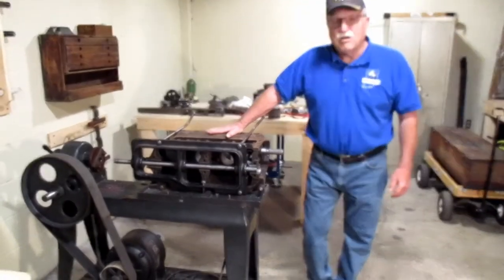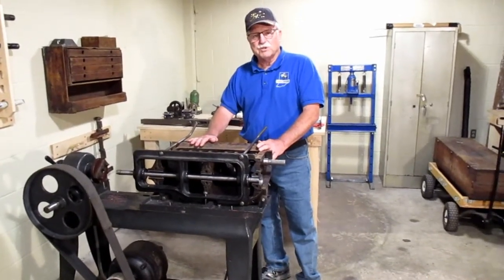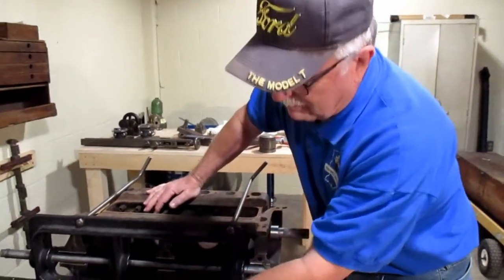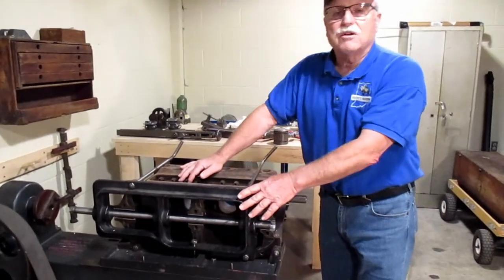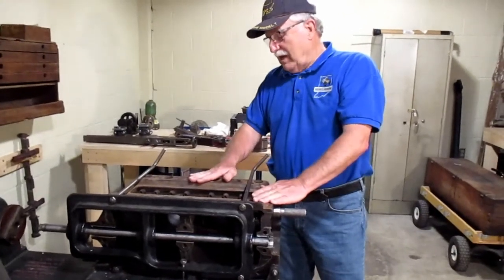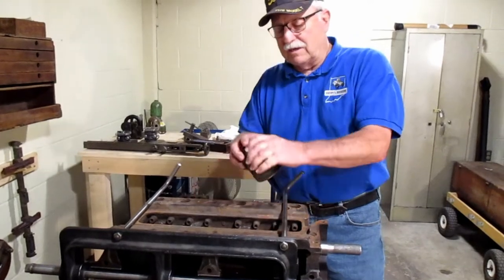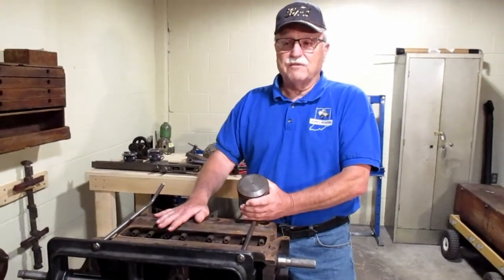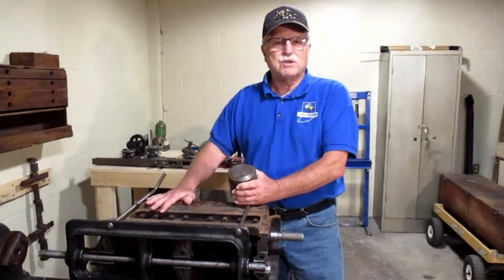K.R. Wilson Combination Machine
This K.R. Wilson Combination Machine has a "combination" of different uses! Find out what the uses are from the MTFCA Board Director Jerry Kramer! You can see this machine and more at the Model T Museum in Richmond, IN! This is just the beginning of our machine shop series!